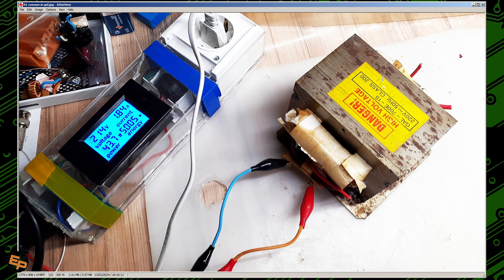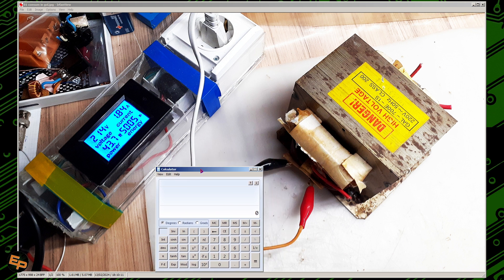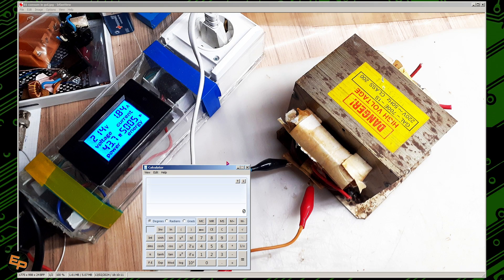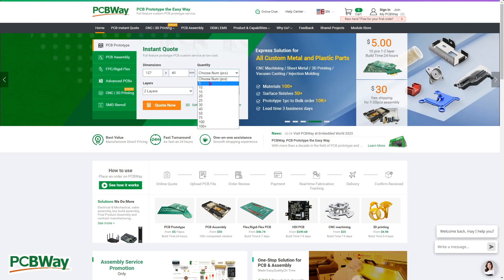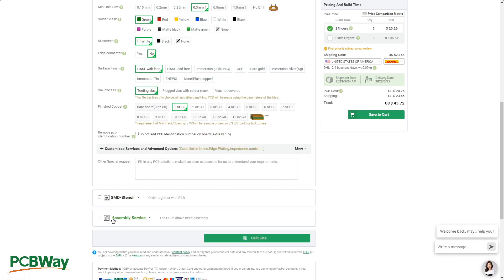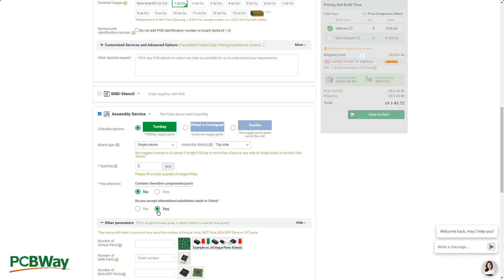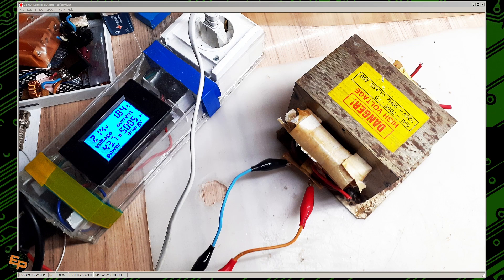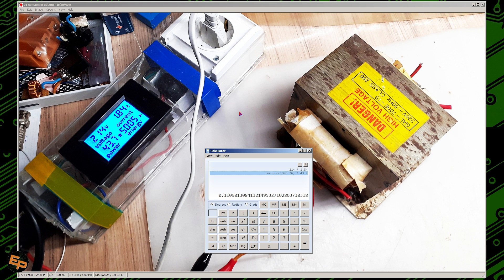Passive power factor correction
Want to create PCBs easier ? PCBWay is a good choice
Want to have PCBs with components assembled ? PCBWay can help you as well

Let's talk about power factor and why we need to care about that when we power our devices from our own sources - UPS-es, inverters, generators.

00:00 - introduction
13:30 - understanding the theory
19:05 - the simple situations
23:20 - simulations
30:10 - the real life situation